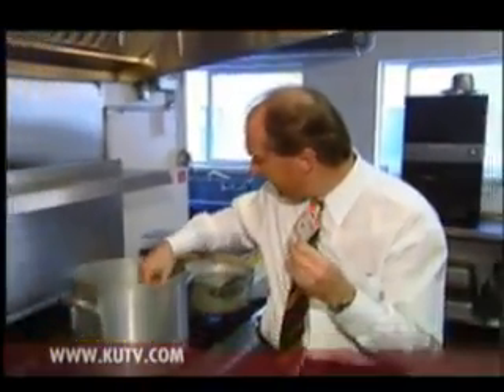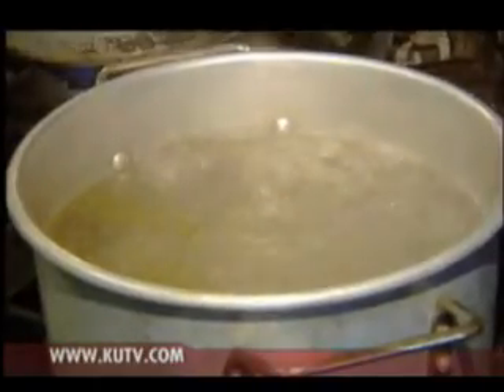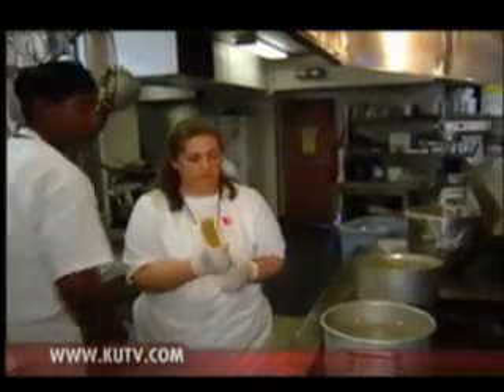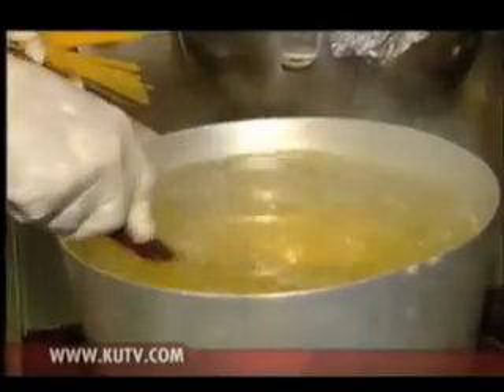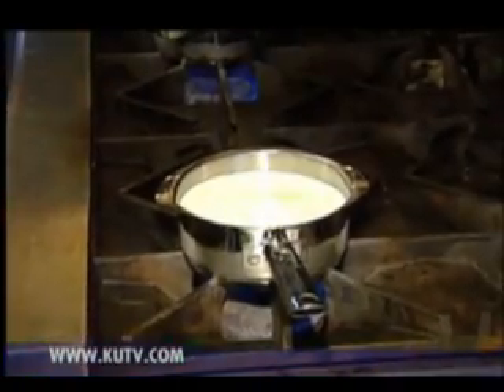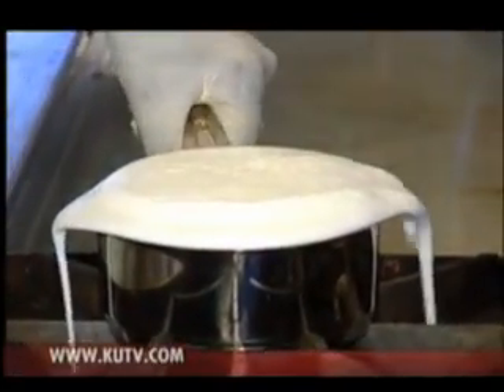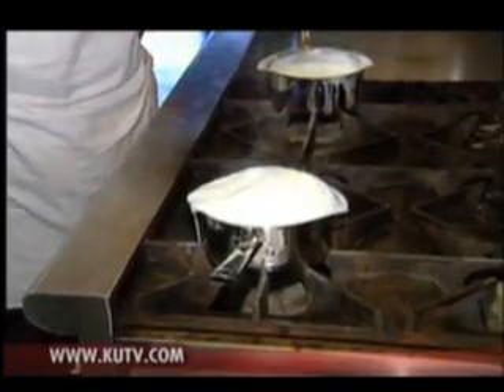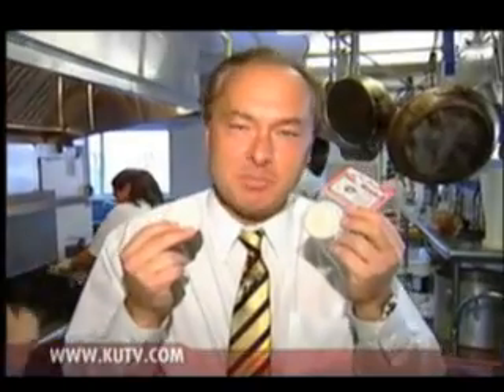JBK Pot Minder by LBBI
See how the JBK Pot Minder works, from the TV show, Let Bill Buy It
KUTV in Utah.